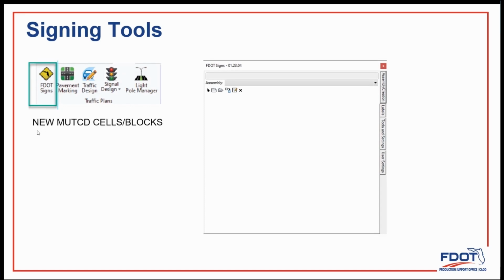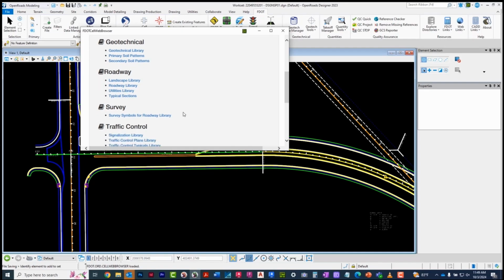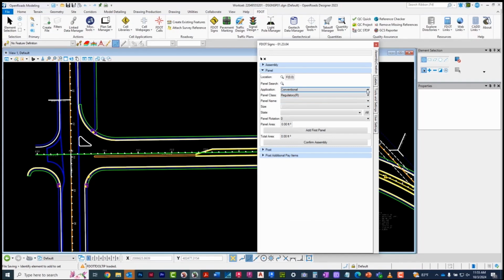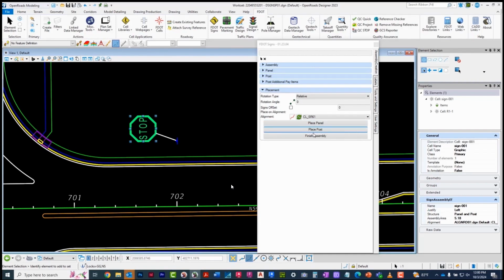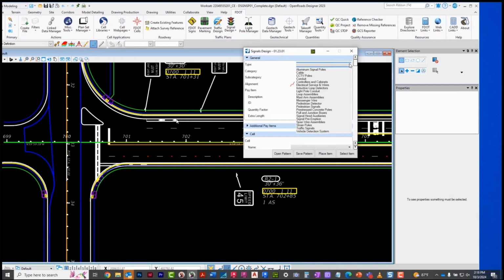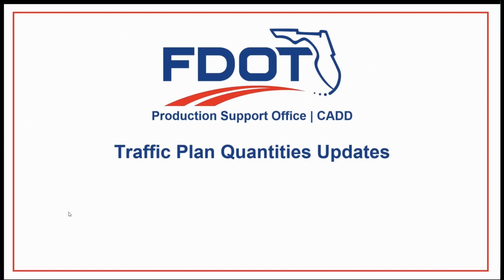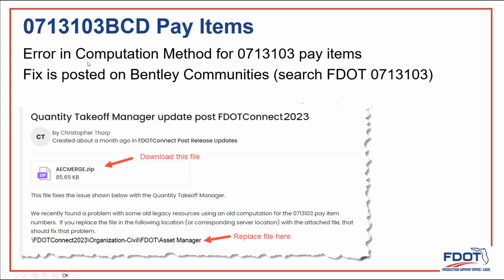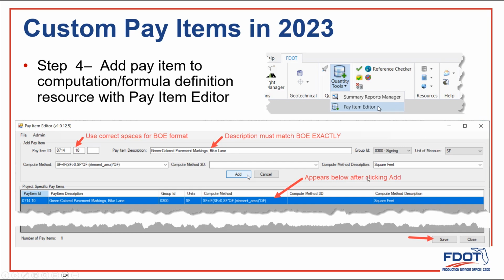FDOTConnect2023 Traffic Tools Update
FDOTConnect2023 Traffic Tools Update Webinar.